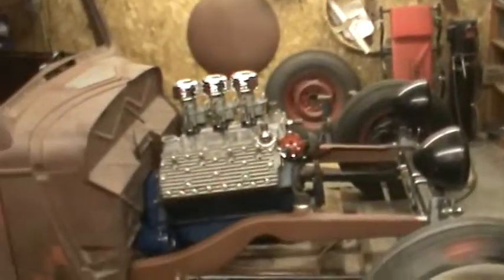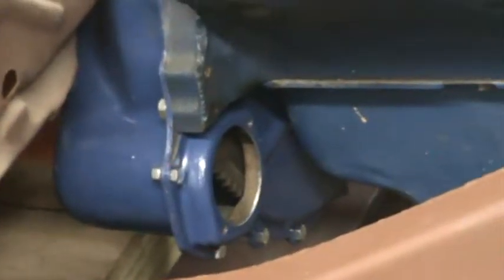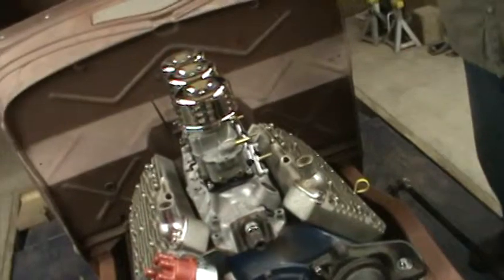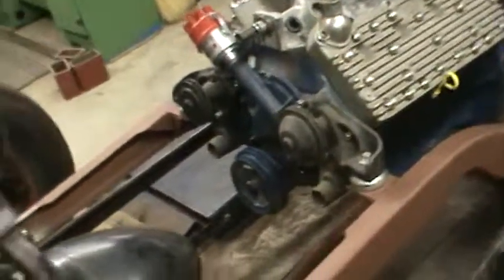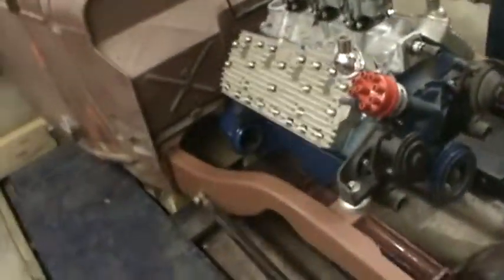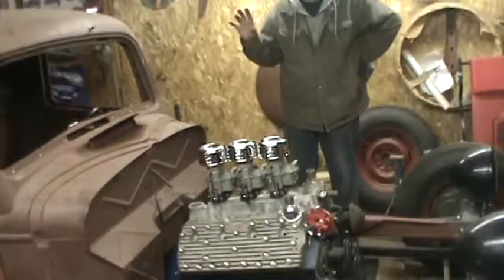Martin Rat Rod Assembly 17